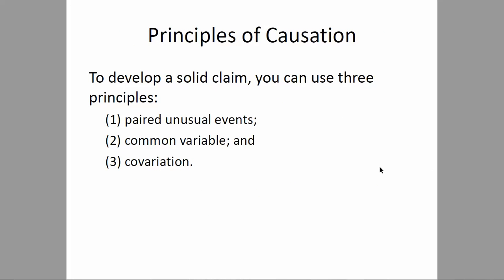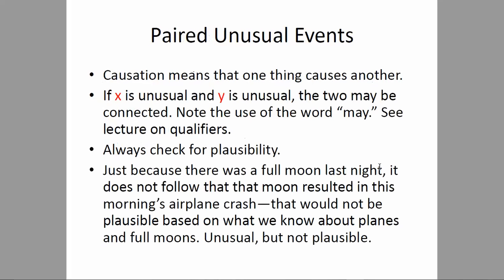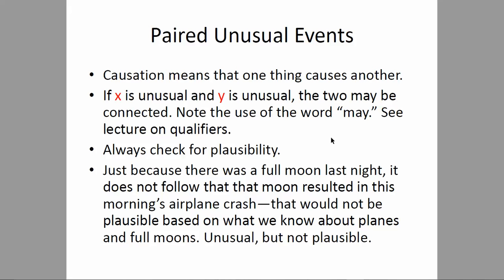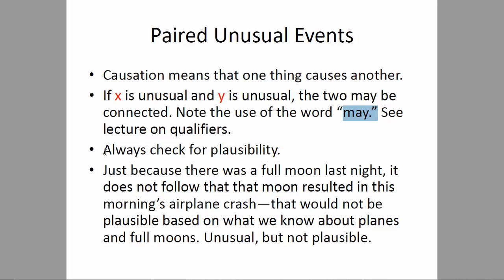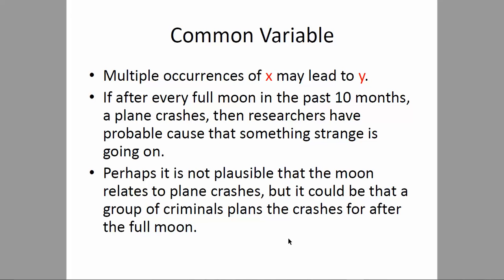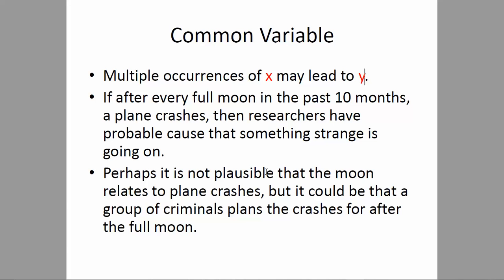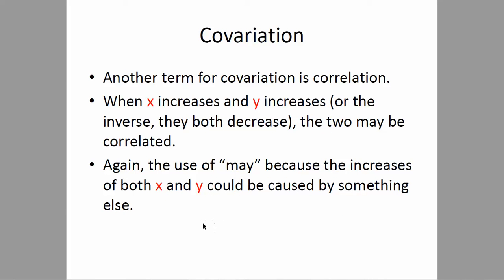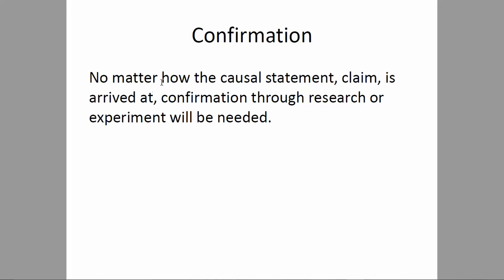HUM 115 forming causal statements